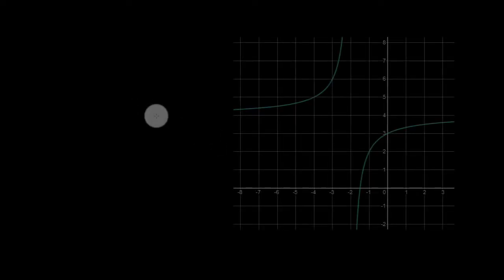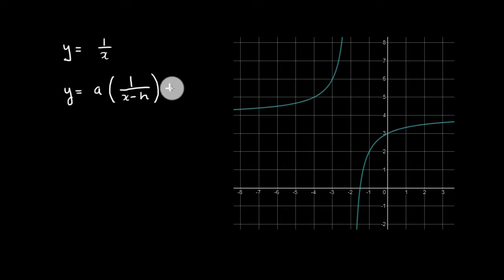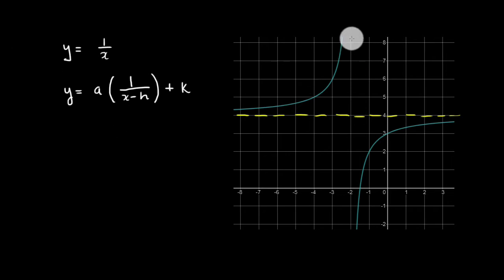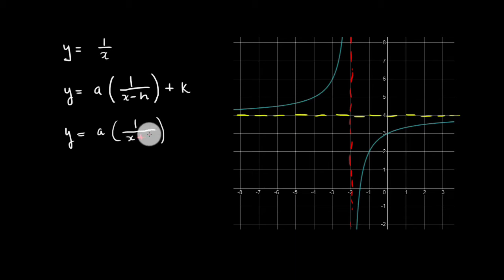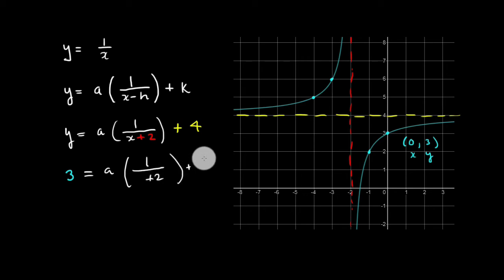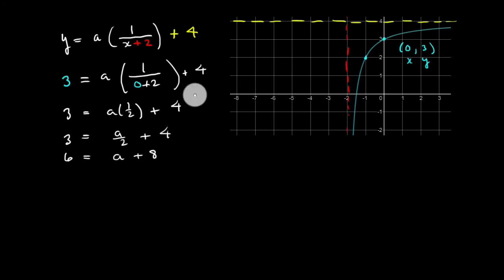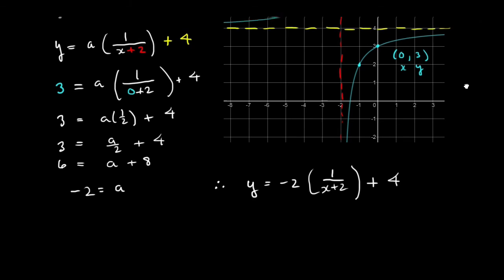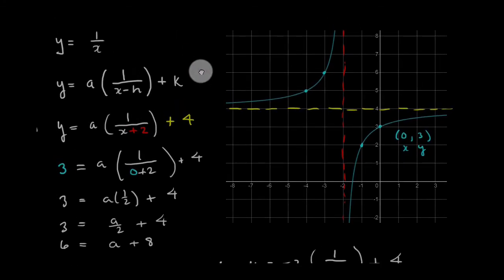Determining the Equation of a Reciprocal Function from Its Graph